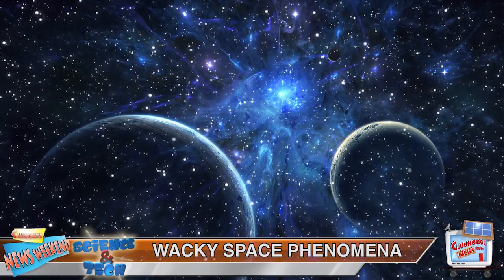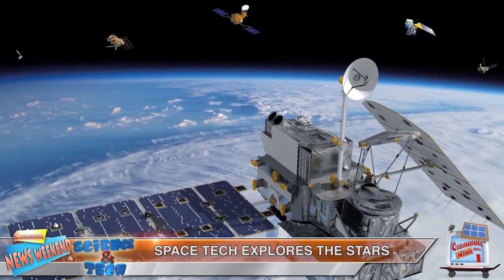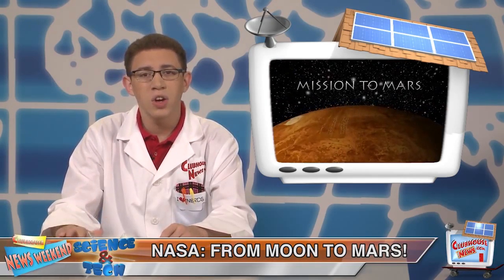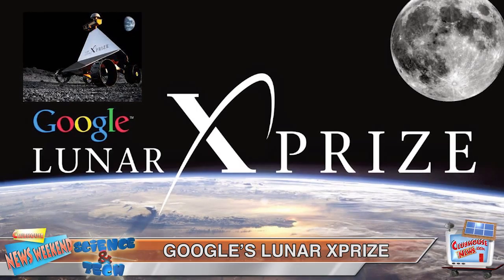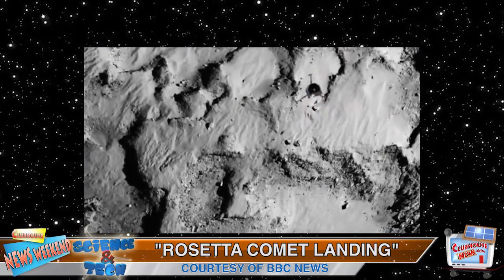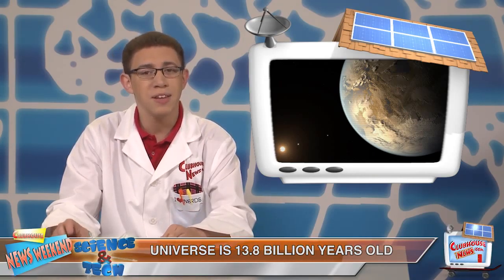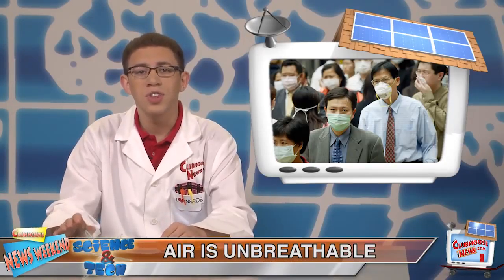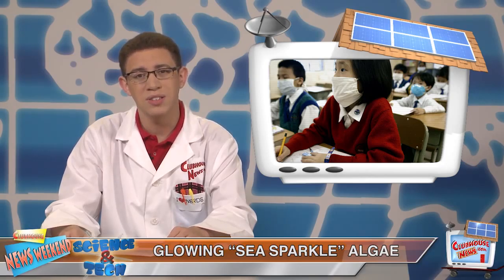Clubhouse Weekend News: Science & Tech (Week Ending 01-31-15)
A weekly, family-friendly news show that gives in-depth coverage of the major events that occurred in the past week throughout the world.